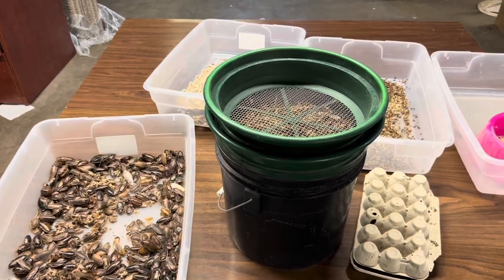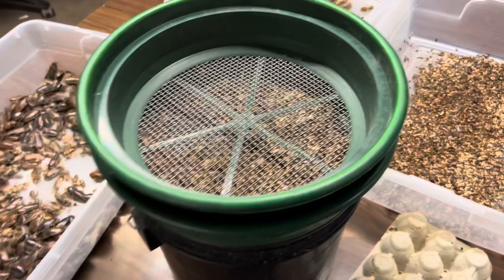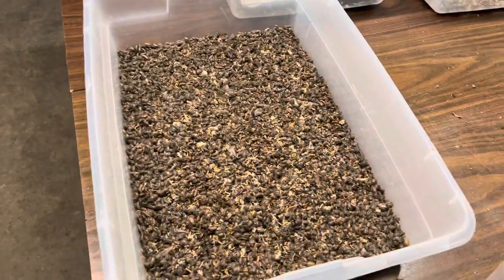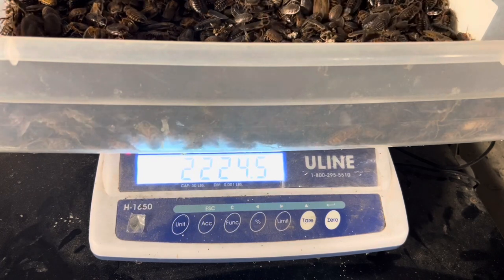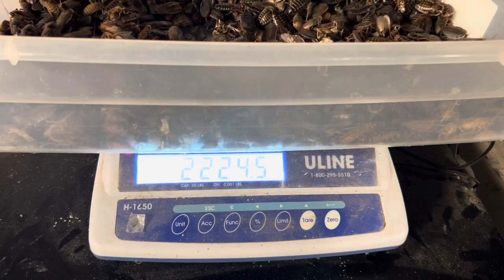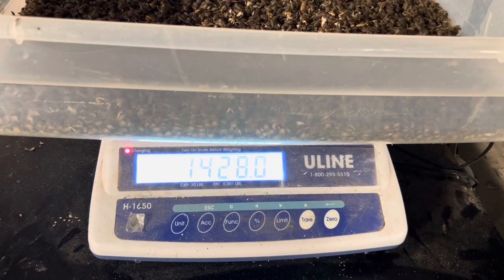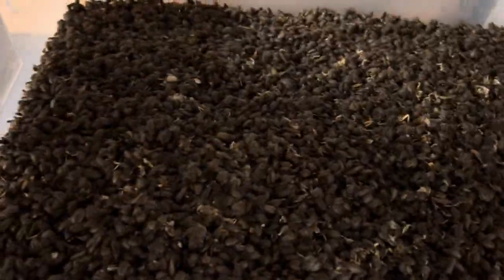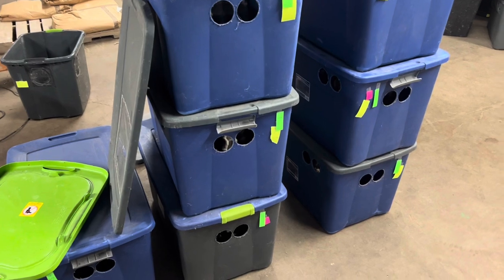How many baby dubia can you harvest out of 10 bins?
Hey guys!
Another harvesting video comin at you! I had 10 bins ready to be harvested today. This took me about 3 hours to do, between cleaning egg crates, bins and measuring etc.

It is quite time consuming as always. And breeding dubia may seem fun with one or two bins but moving to a commercial scale is a lot of work. Just like farming any other living thing, you need to tend to each bin every day!

Check it out let me know your thoughts!